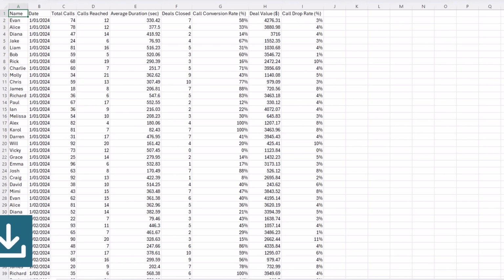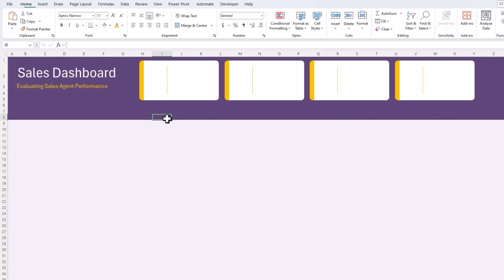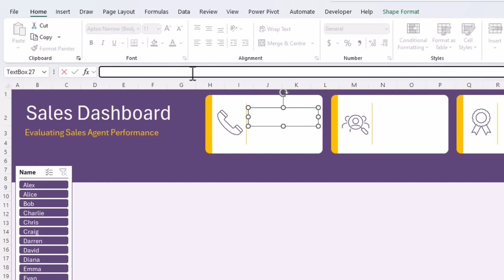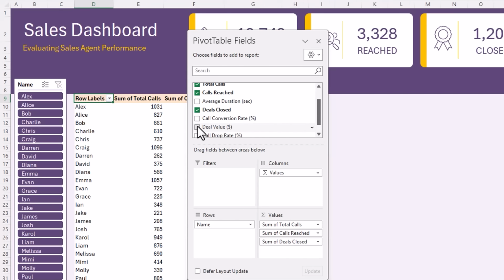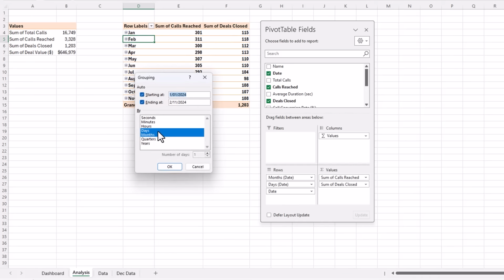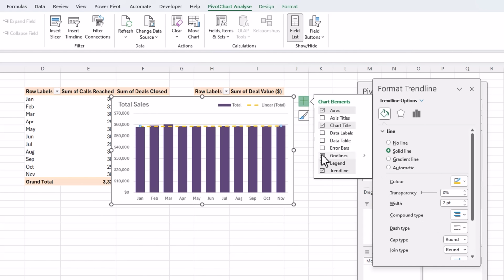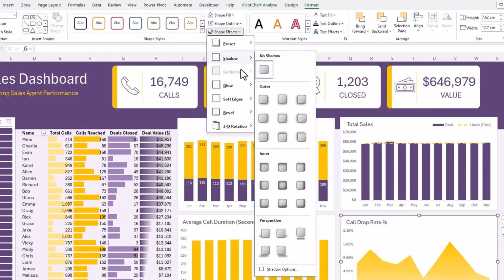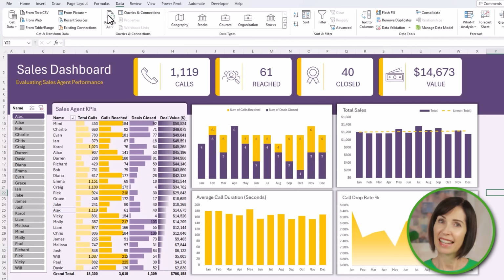Interactive Excel Dashboard Tutorial in 3 Steps (+ FREE Template)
How to Make Interactive Excel Dashboards & ONE CLICK Update.

In this video, we're going to transform the sea of data into a sleek, interactive dashboard. We'll craft this dashboard in 3 steps, starting with cohesive design elements. Then, we will analyze and visualize key metrics; and lastly, add interactive elements for data exploration. All in under 20 minutes.

⏲ TIMESTAMPS
0:00 Before & after
0:29 Step 1: Designing the dashboard
3:47 Don't miss out on this opportunity!
4:03 Step 2: Analyzing & visualizing key metrics
16:37 Step 3: Adding interactive elements
17:59 Adding new data & refreshing the dashboard
18:40 If you struggle with gathering the data